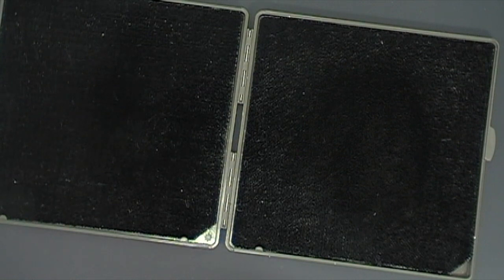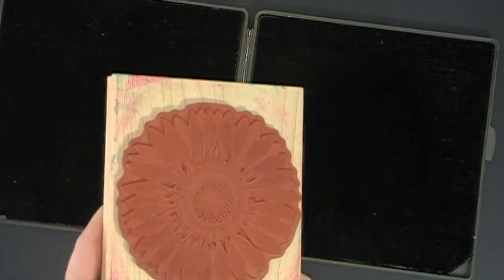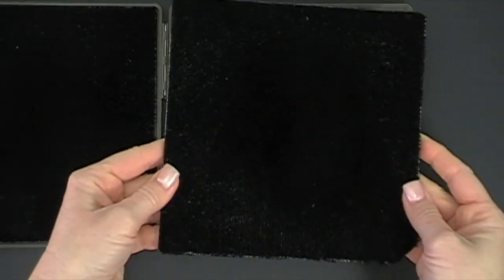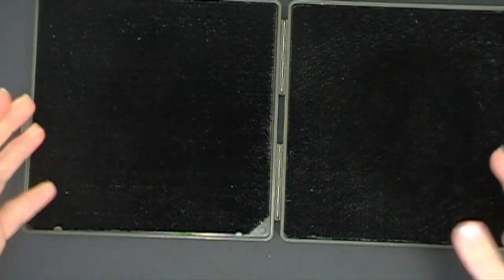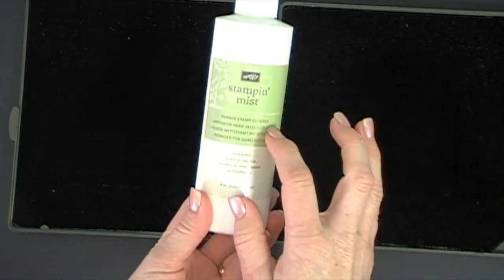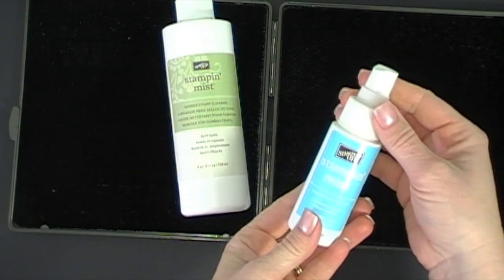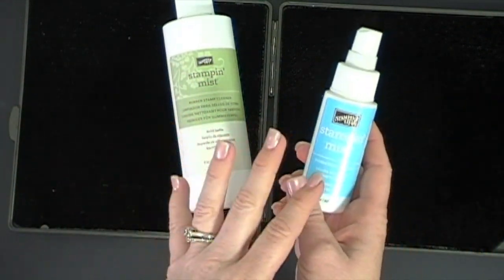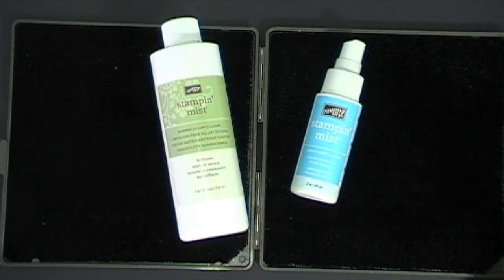Tips, Tricks & Techniques Series #2 Stampin' Scrubber Tips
to place an order or get other tips and ideas.